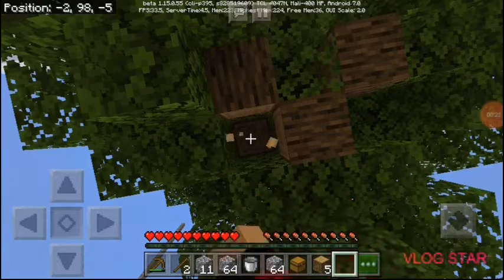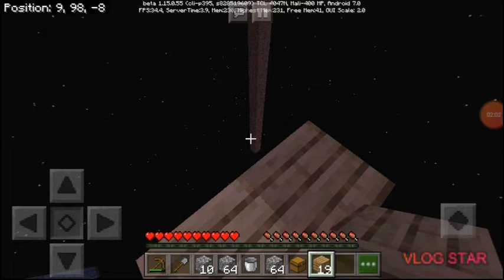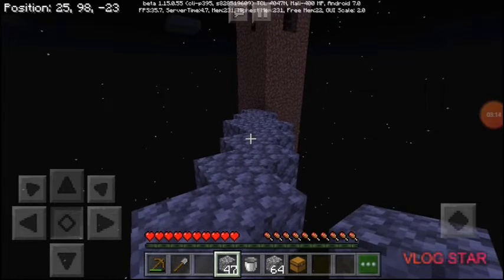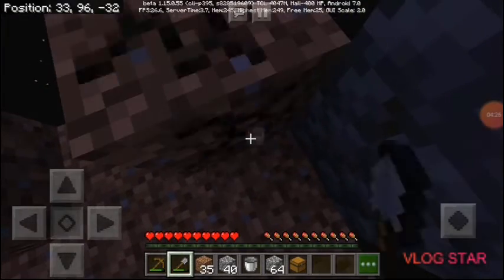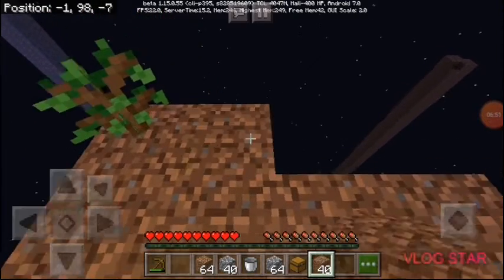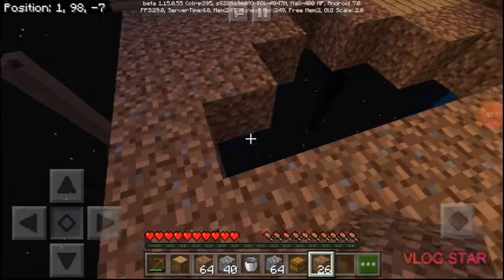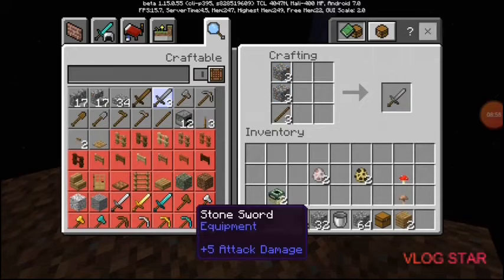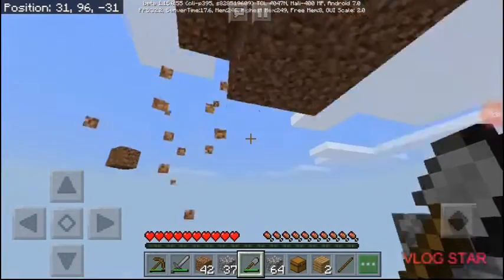Exploring the dirt pillar (episode 2)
And hit that post notification
So you'd never miss another video in the future like this